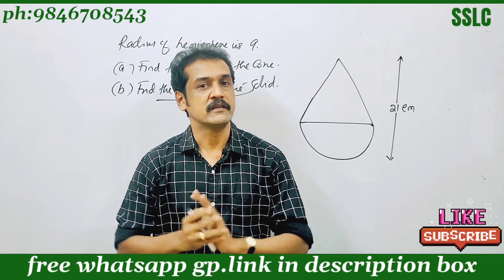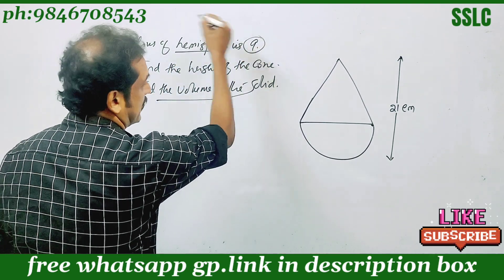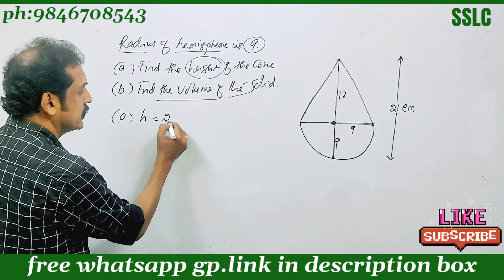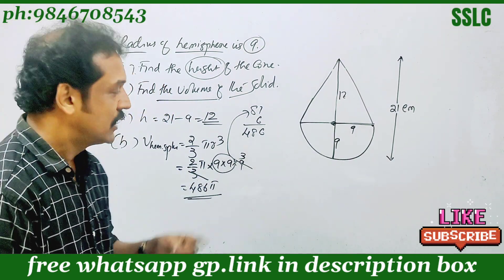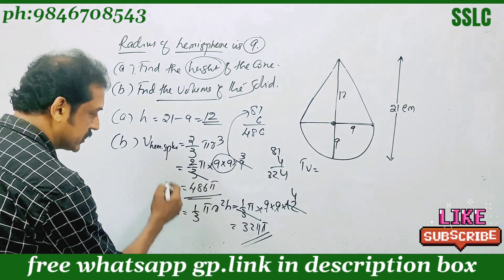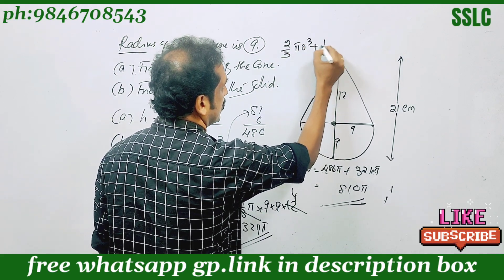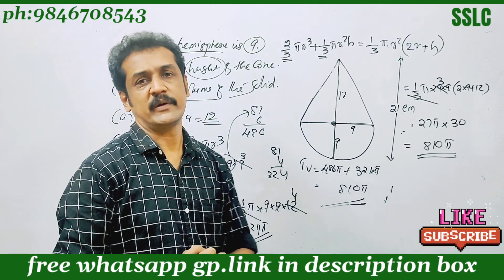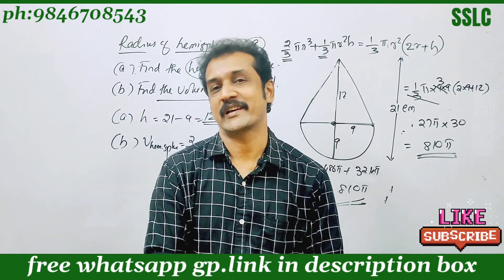SSLC maths ഉറപ്പായും ചോദിക്കുന്ന ചോദ്യം 💯| solids | cone| hemisphere | volume of solids| sphere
combination of solids
 volume of combination of solids
 important questions from solds for Kerala SSLC maths exam
 important questions from solids SSLC
 volume of hemisphere
 height of a cone